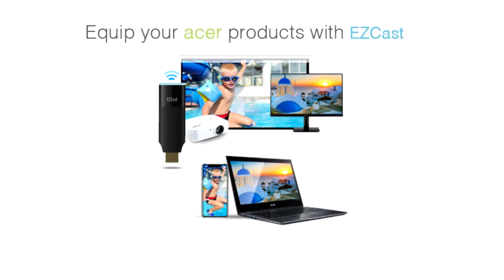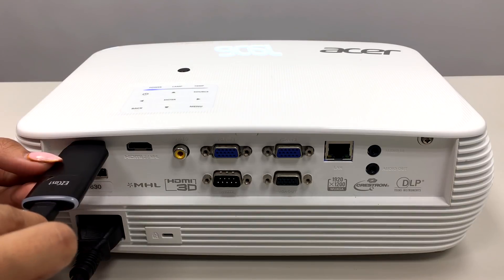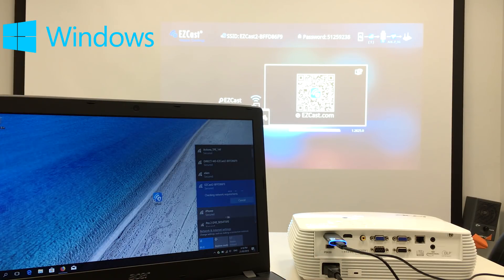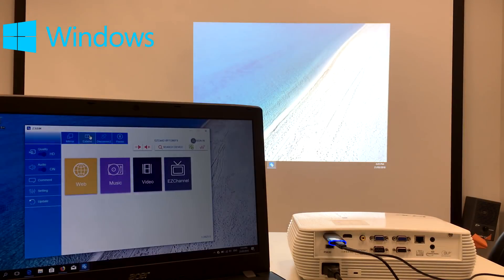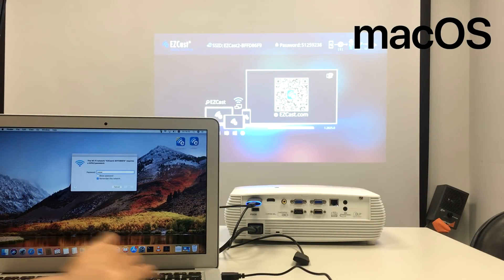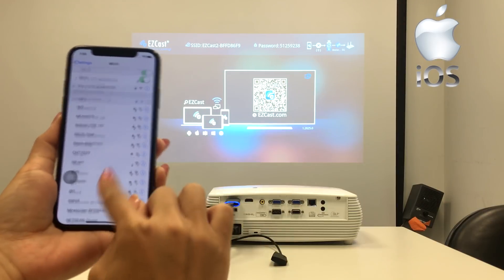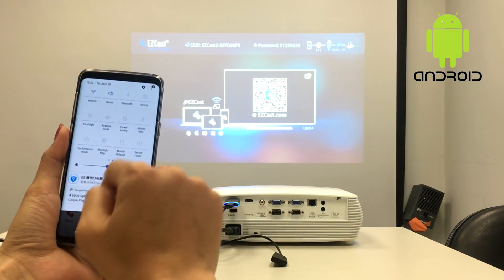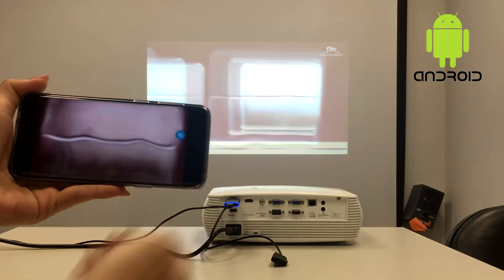EZCast Wireless Display Adapter for Acer Projector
Learn to screen mirror your Acer laptop, Mac, Android phone and iPhone to Acer projectors with EZCast 2.

You just need an EZCast 2 to act as a wireless display receiver for your Acer projectors.

You start by connecting the EZCast dongle to the projector’s HDMI port, and power on the dongle with an external USB power adapter. 0:20

Connect your smart device to the EZCast 2 Wi-Fi network, then either use Miracast or Airplay Screen Mirroring to play content on the big Acer screen.

Screen mirroring from Windows laptop. 0:40

Wireless presentations from MacBook. 1:33

Working with an iPhone X. 1:58

Using an Android phone. 2:23

To learn more about equipping Acer products with EZCast 2,
If you love EZCast 2 and want to become our distributor, please go
Or, buy EZCast 2 on Amazon
More EZCast dongles